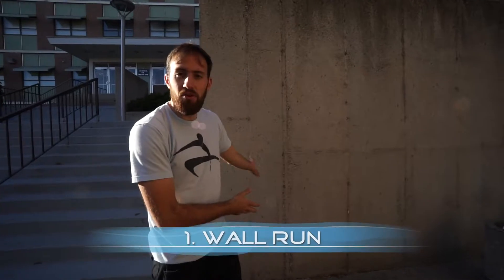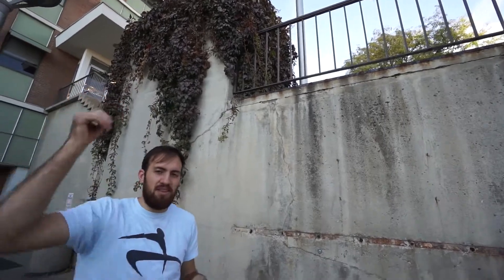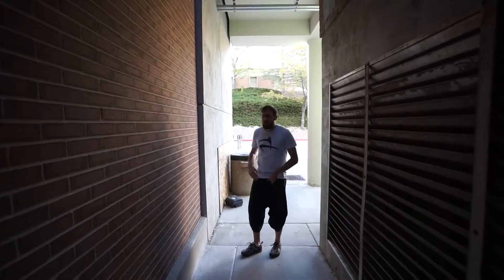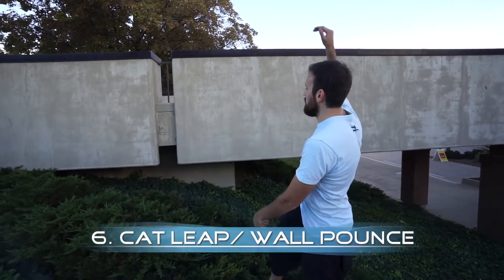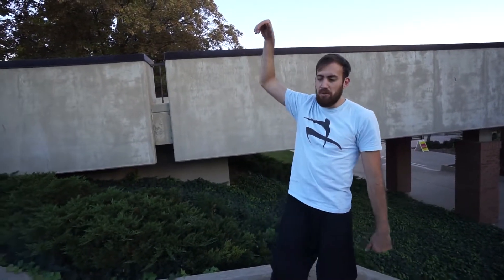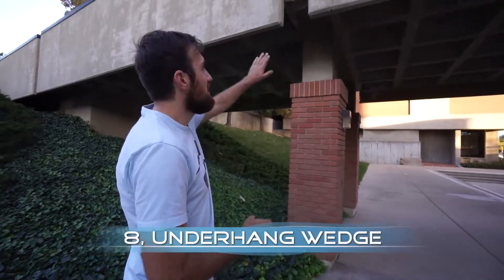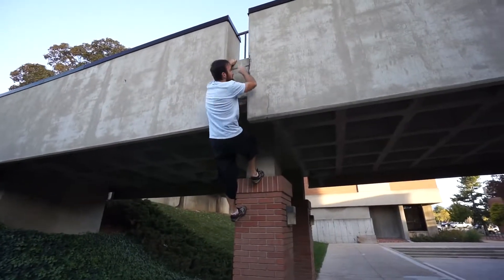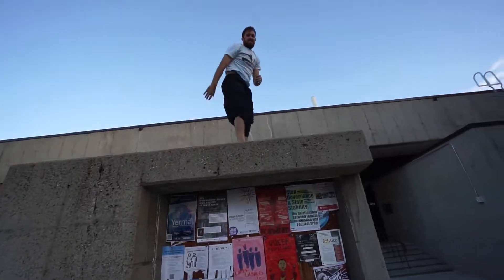Heart beat of Foot ball 2018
FIFA WORLD CUP 2018 /  Qualified Teams And chances To Qualificate
This video is about the next world cup 2018 the team wich have offcially qualifed and the other teams chances